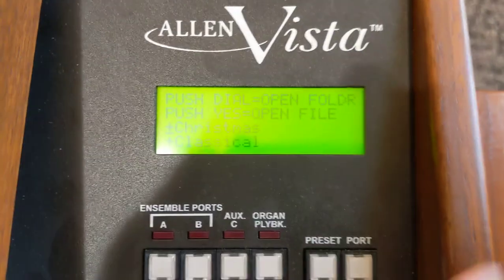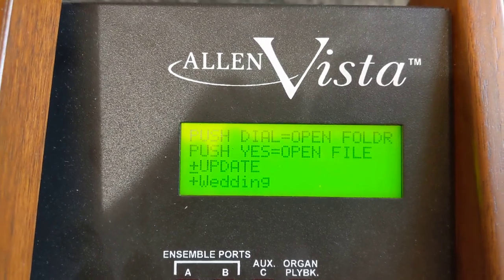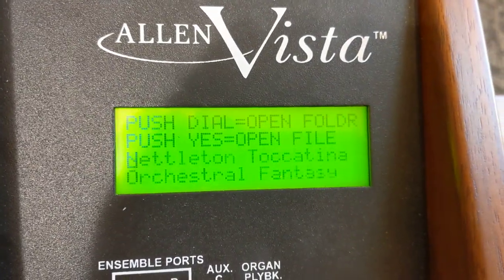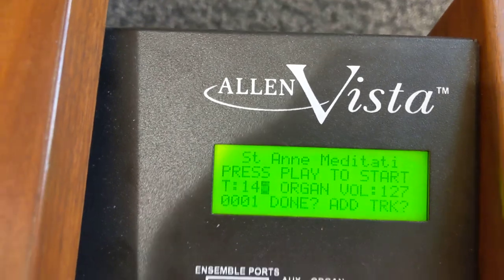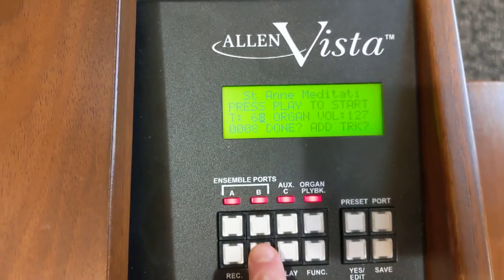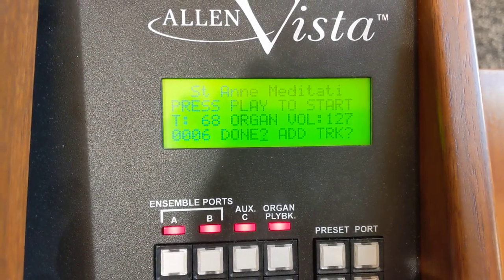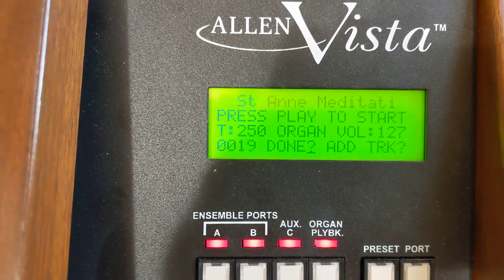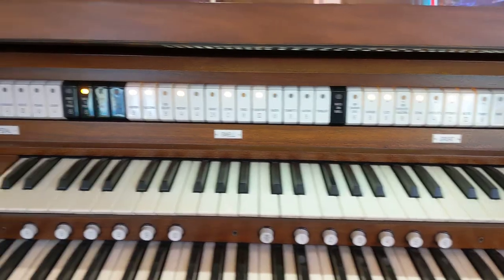Organ Tutorial (Part 1)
Focuses on the basics of navigating the MIDI player, selecting and playing files.